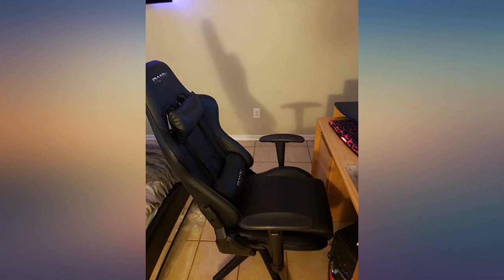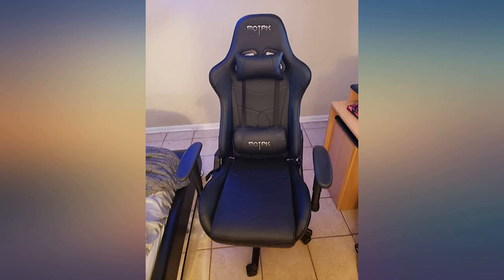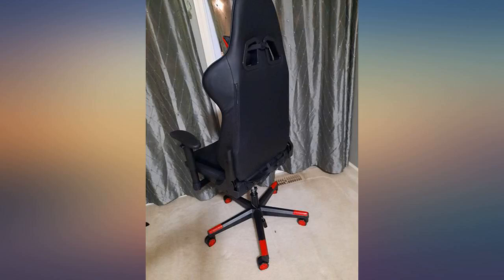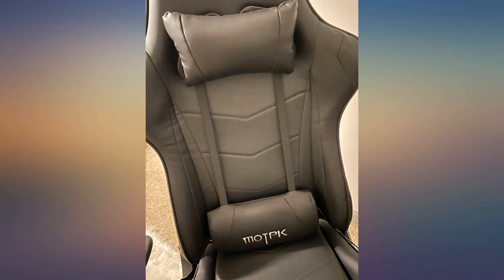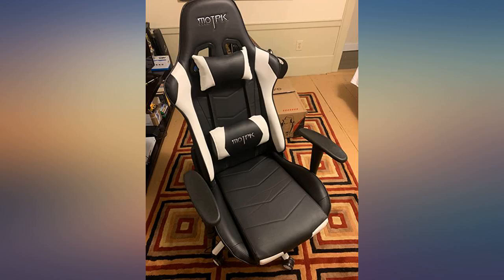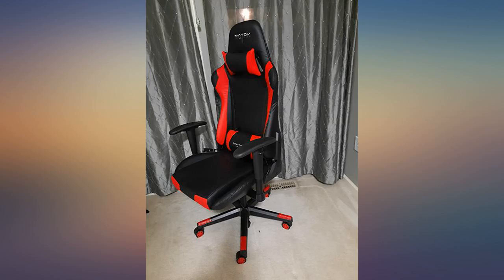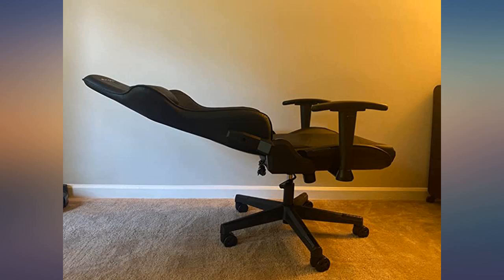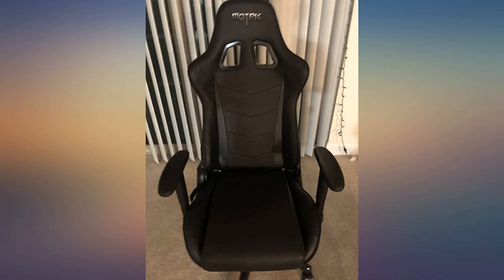MOTPK Gaming Chair with Massage Racing Style Ergonomic Computer Video Chair High review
Main Features:
by entering your model number.. Ergonomic design: Made of PVC leather material and elastic sponge, providing smooth touch and comfortable support. Equipped with removable headrest and lumbar cushion, making it fit your body curve. The ergonomic design helps relieve backache and neck pain caused by sedentary lifestyle.. Adjustable Backrest & Armrest: Tiltable backrest, from 90° to 170°, allowing you to sit or even lie down. Flexible armrest, able to support your elbow at different angles. Just adjust the chair to your favorite position and enjoy the gaming time!. Multifunction: Equipped with a 360° bearing and universal wheels, ensuring the stability and noiselessness during movement. The lumbar cushion with a build-in motor, bringing you a relaxing massage and pleasant enjoyment!. Sturdy Structure: Back Size - 22.5"L x 30.5"W; Seat Size: 14.5"L x 20.5"W; Adjustable Height:17.3"-21.5"H; Maximum Weight Capacity: 330 lbs. With strong metal frame and thick padded back, the chair is nice choice to improve your gaming experience.. 100% Satisfaction Promise: Respond within 24 hours,we are committed to providing professional customer service. Longing for superior gaming experience?